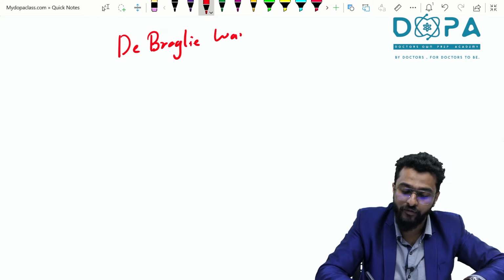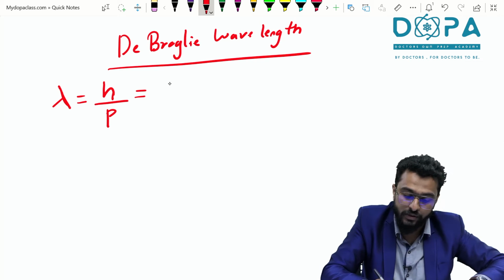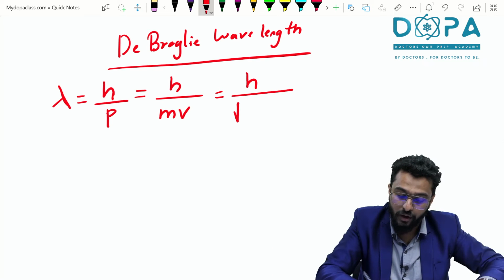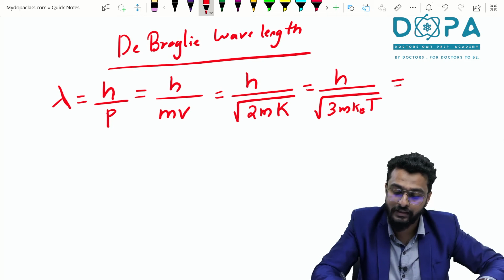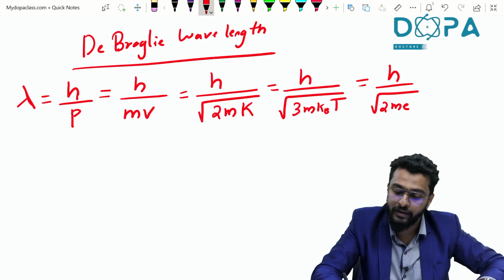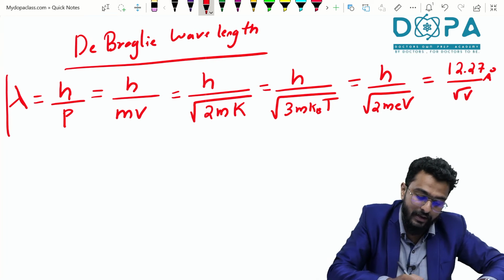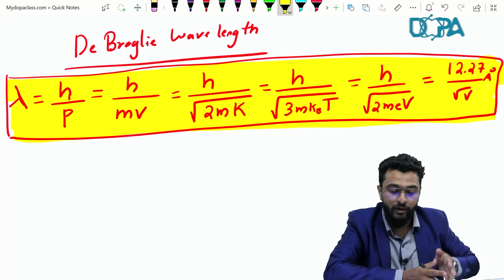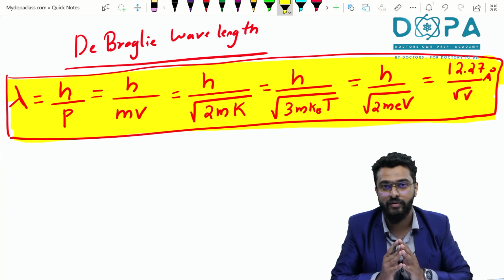DUAL NATURE OF RADIATION AND MATTER | DOPA Capsule Promo Video